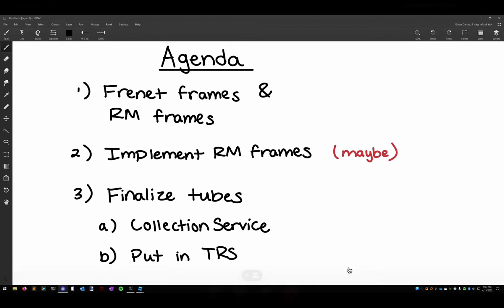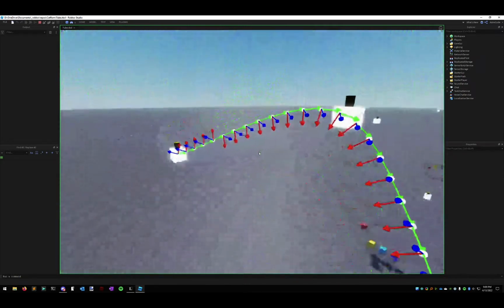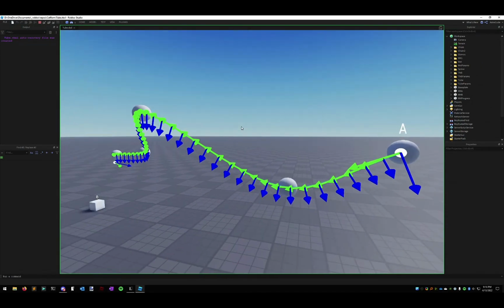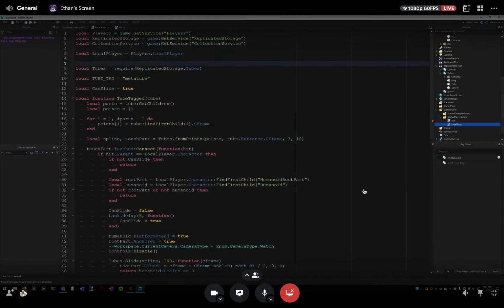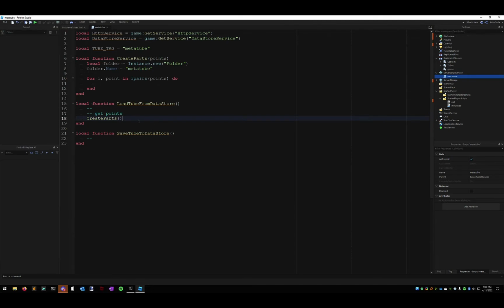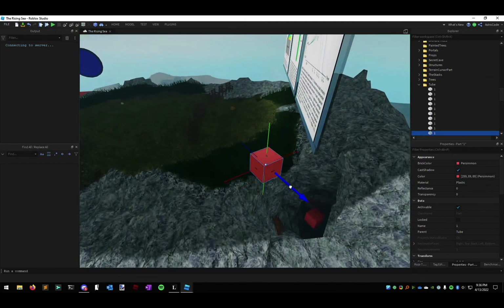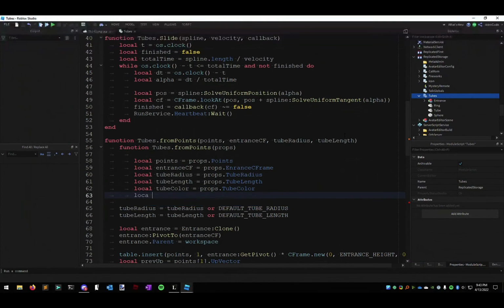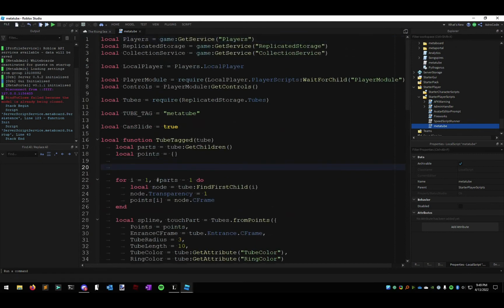Code - Seminar 19 - AstroCode finishes the Pneumatic tubes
This week AstroCode continues work on the tubes, explaining first the mathematics behind Frenet frames and a more refined way of creating CFrames for a smoothly moving player along the tube. They then implement this in Roblox Studio and the resulting tubes are deployed into TRS.